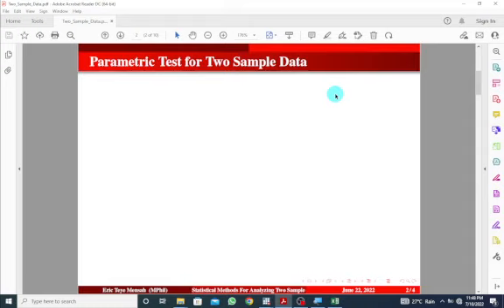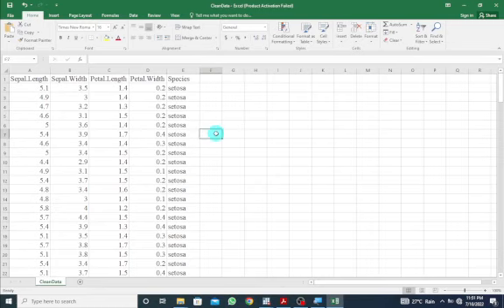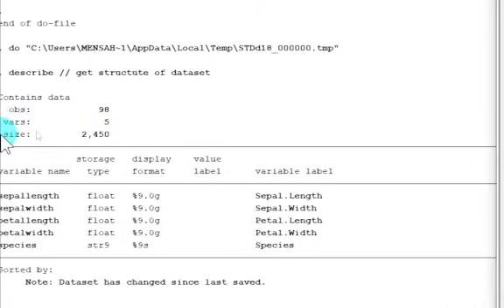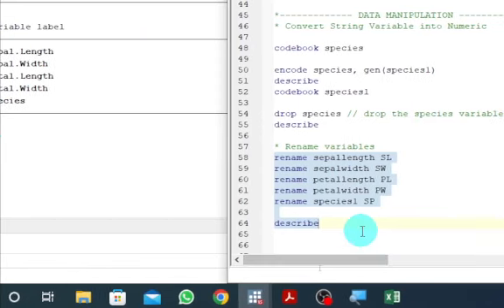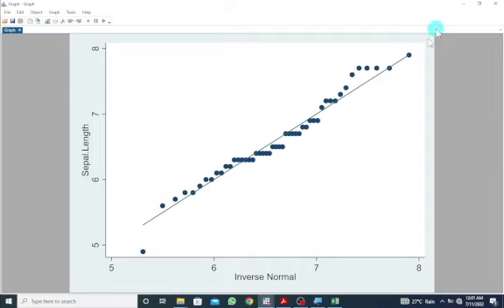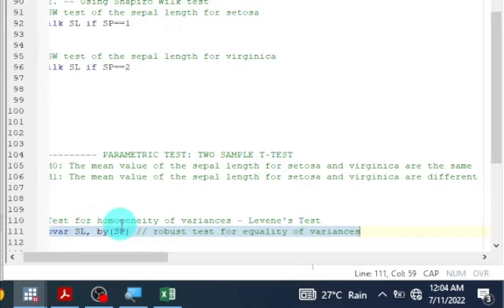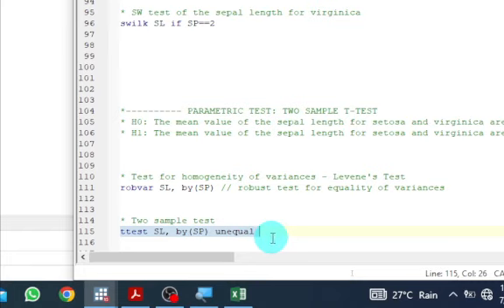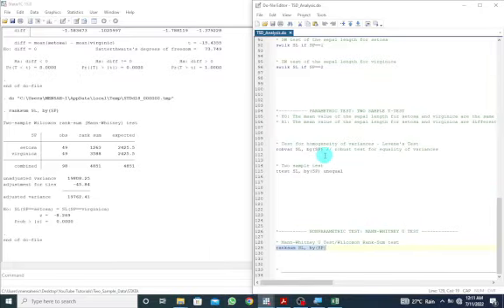Two sample data in STATA || Two-Sample T-test & Mann-Whitney U test in STATA || Tutorial 4 of 4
This video tutorial illustrates how one can analyze two sample data in STATA. The process involves importing dataset in STATA, viewing the structure of dataset, incorporating data manipulation,  testing for normality assumption in STATA using QQ-Plot, Shapiro-Wilk test and Anderson-Darling test, analyzing the two sample data using the parametric approach (Two Sample t-test) in STATA when normality assumption is satisfied, and analyzing the two sample data using the nonparametric approach (Mann-Whitney U test/Wilcoxon Rank Sum test) in STATA when the normality assumption fails.